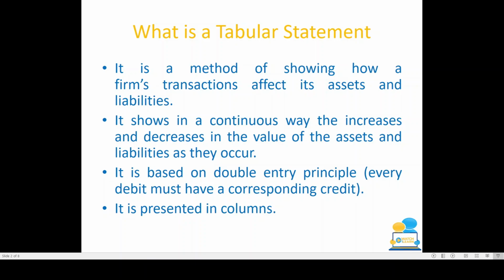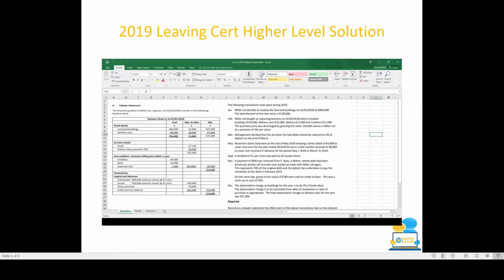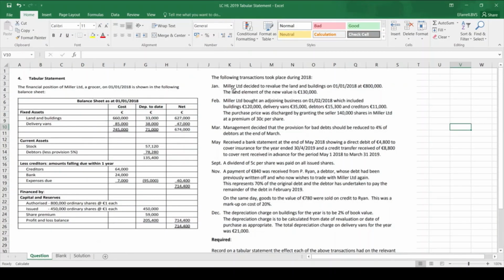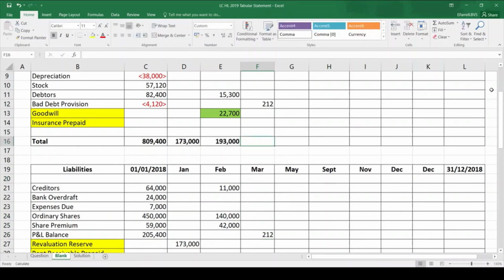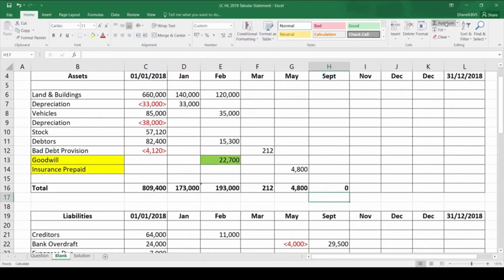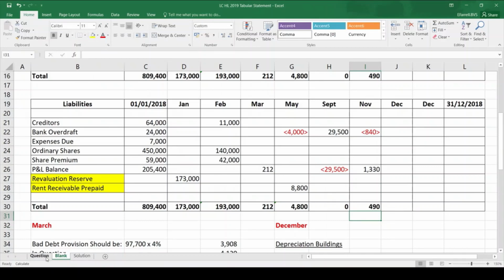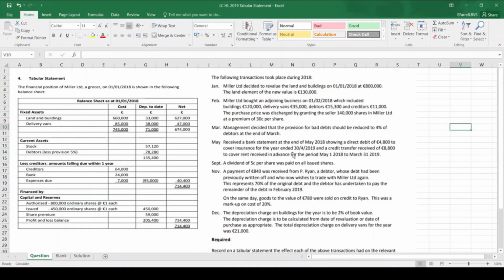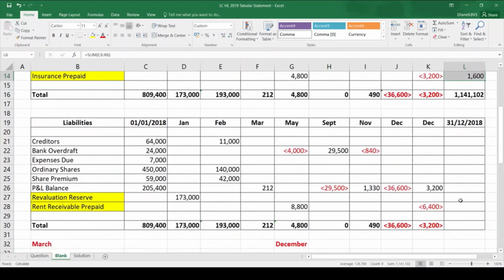Leaving Cert Accounting - Tabular Statement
This SaturdaySession with Enda for Leaving Certificate Accounting will cover tabular statements.

Learn 🤓 Challenge❓Success🏆